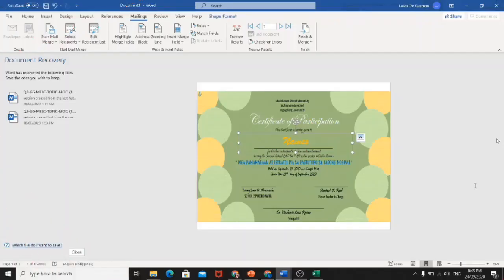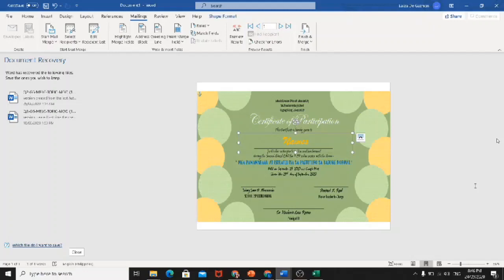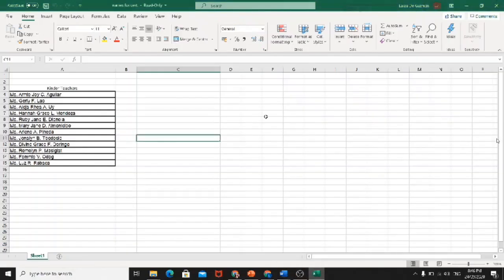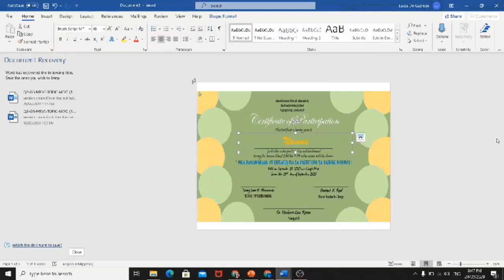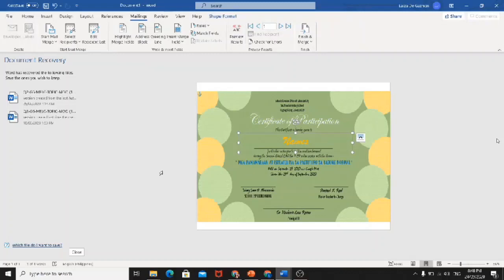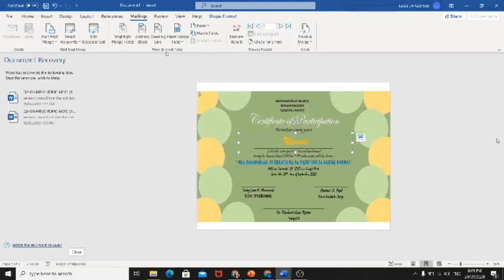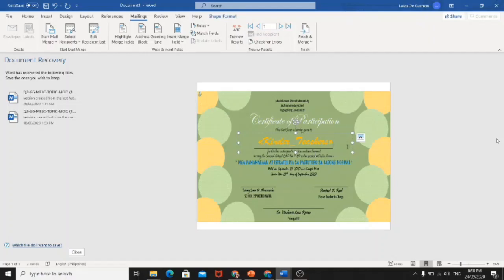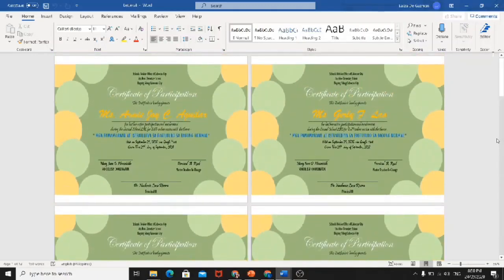HOW TO CREATE MULTIPLE CERTIFICATES USING WORD AND EXCEL